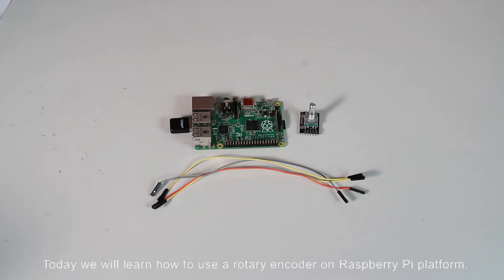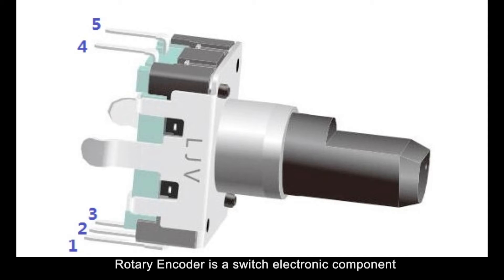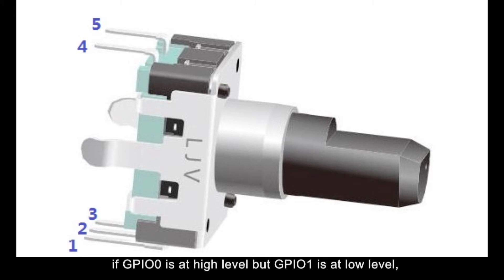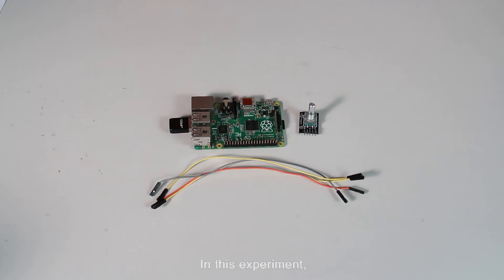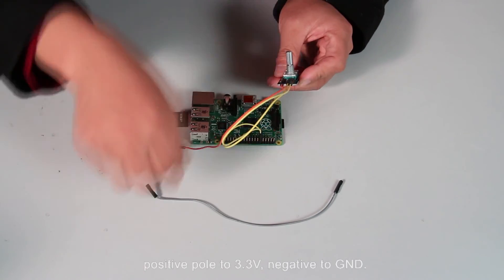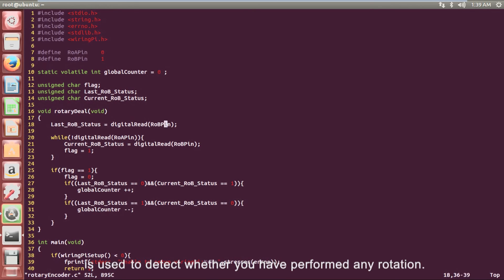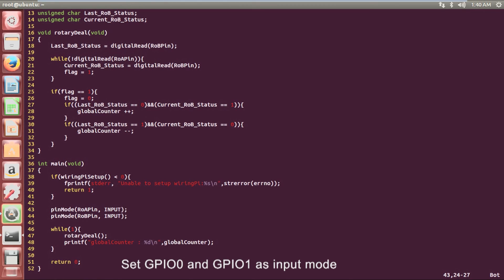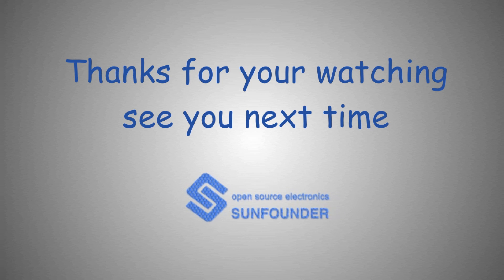Sunfounder Kit Turorial for Raspberry Pi - Rotary Encoder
This video is about how to use a Rotary Encoder on Raspberry Pi platform.
For more information like the detailed wiring and program, please visit our and go to the kit lesson page by LEARN-Get Tutorials.